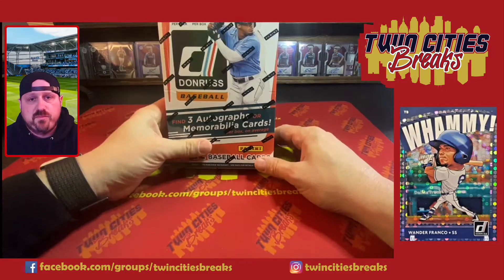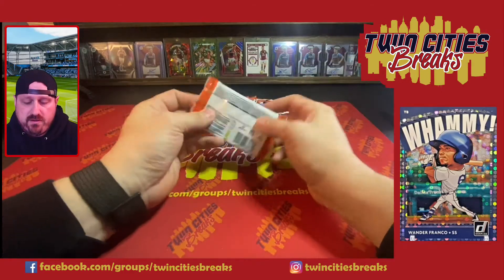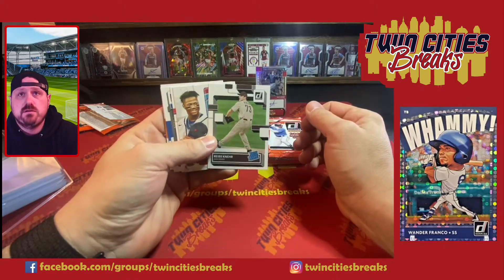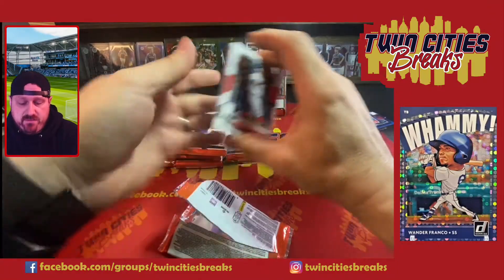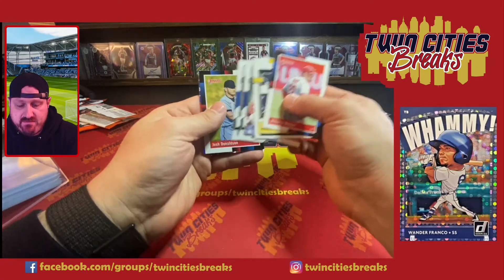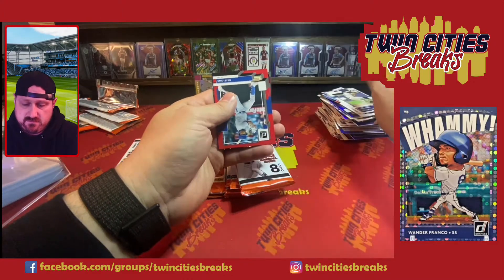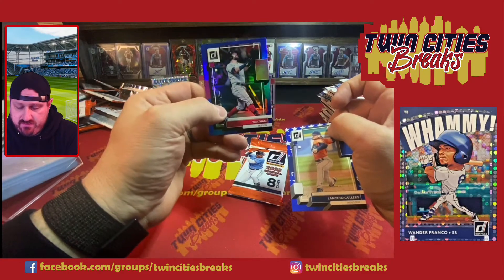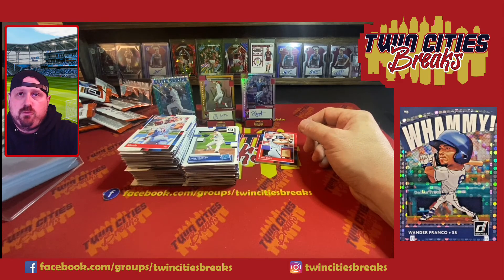2022 Panini Donruss Baseball Hobby Box! Wander Chase... Love the Inserts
My WhatNot: twincitiesbreaks_1